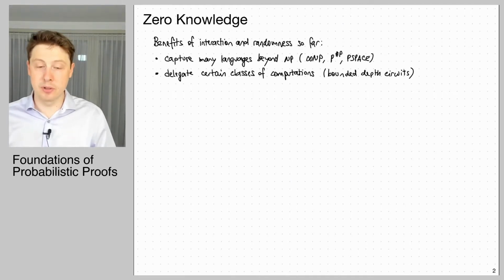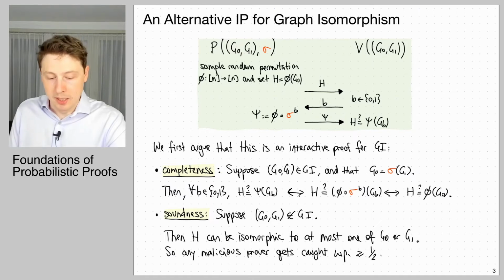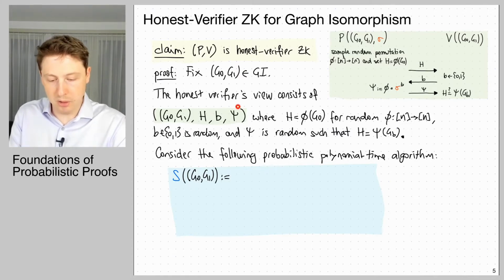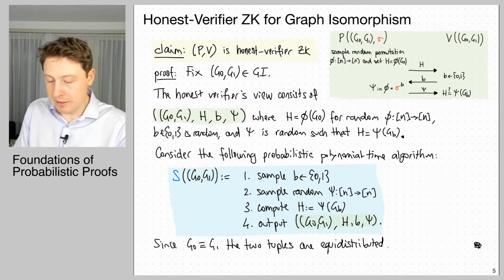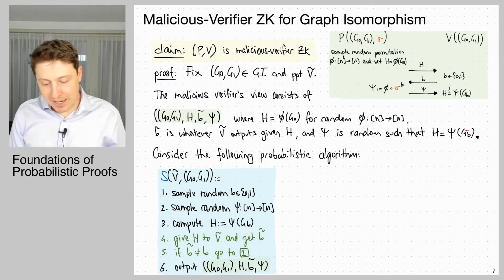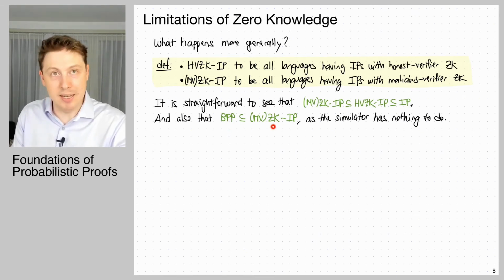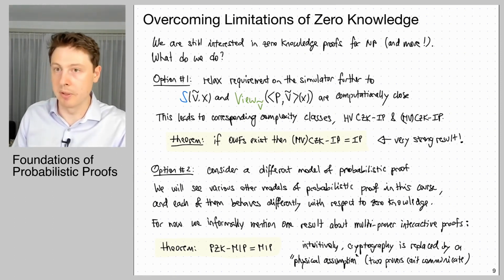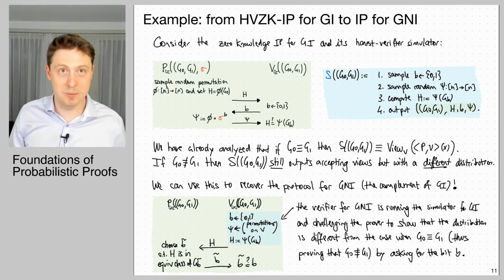2020.09.17 - IP#7 - Zero Knowledge Interactive Proofs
- IP for GI
- definition of honest-verifier zero knowledge (HVZK)
- the IP for GI is HVZK
- definition of malicious-verifier zero knowledge (ZK)
- the IP for GI is ZK
- limitations of ZK (and how to overcome them)